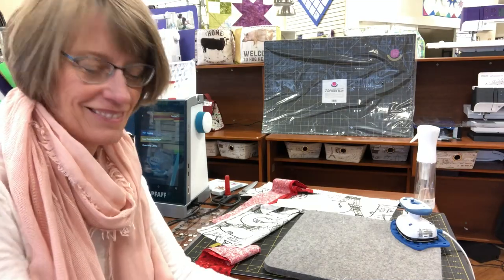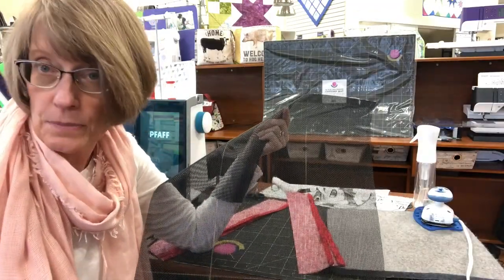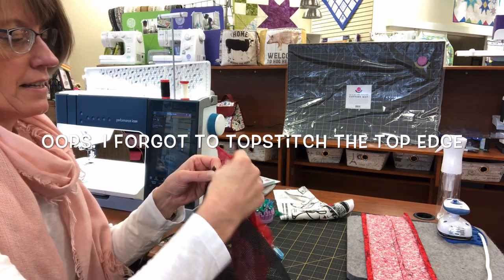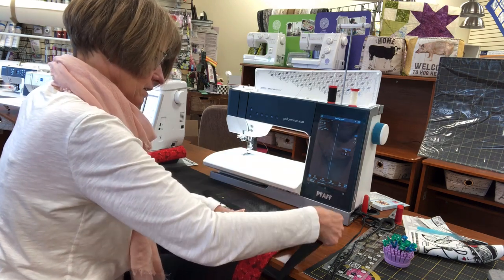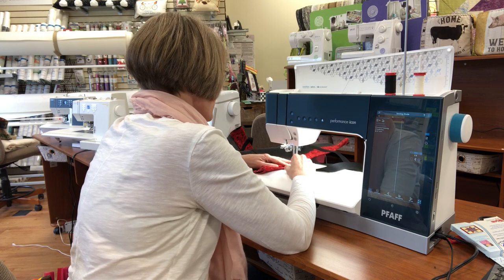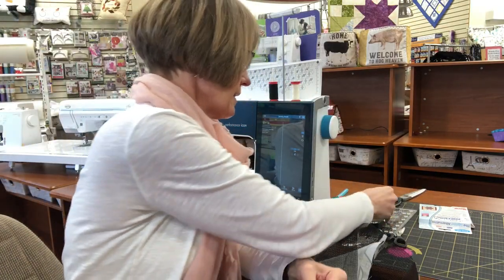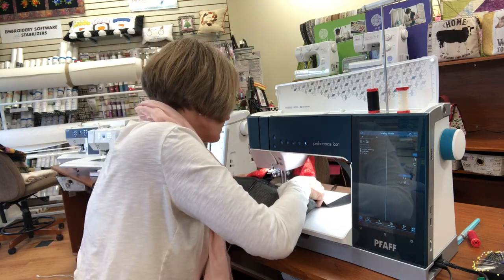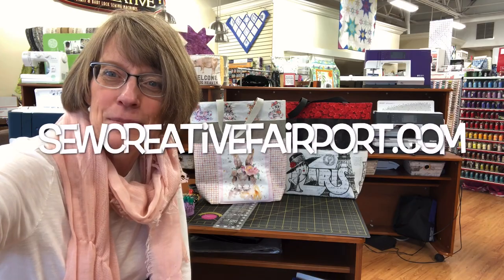Market bag demo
Learn to make a fun market bag